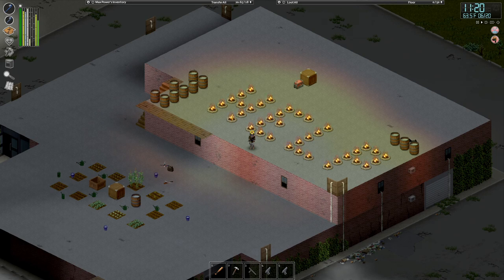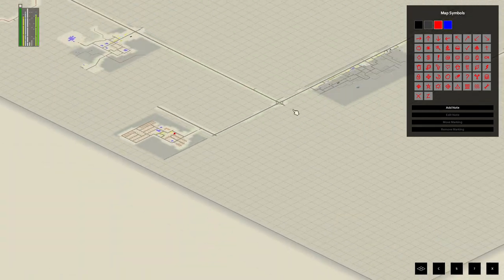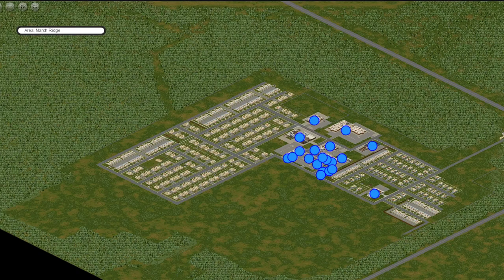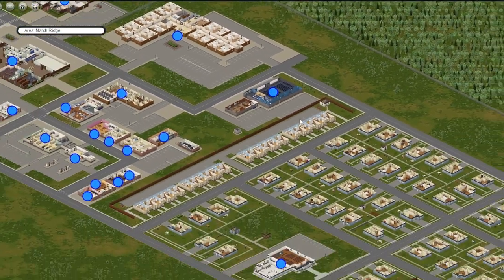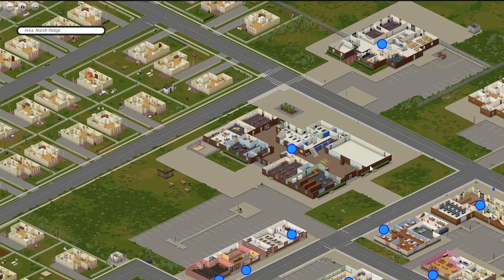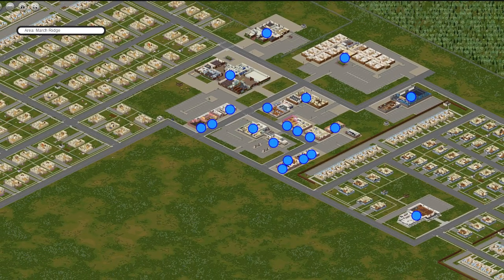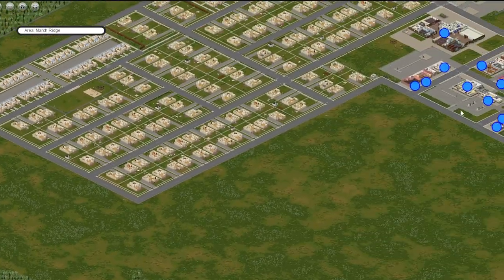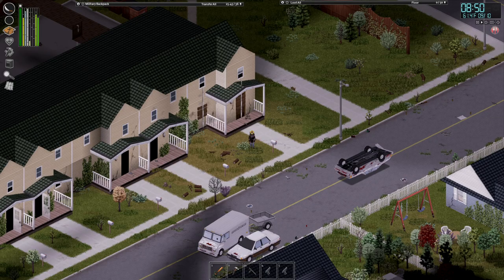The Best Base Locations in March Ridge - Project Zomboid Base Building Guide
My favorite base locations in Project Zomboid plus the best locations in Louisville!